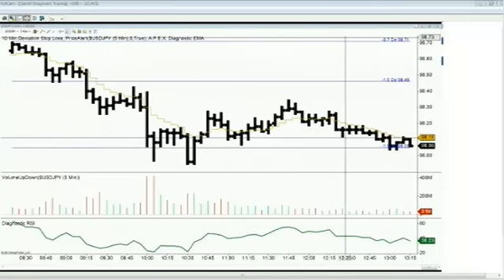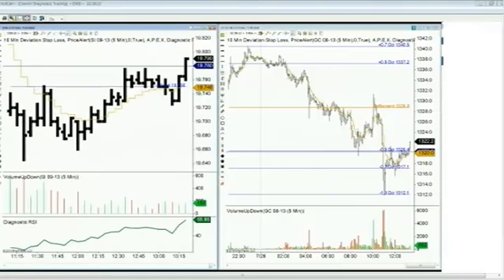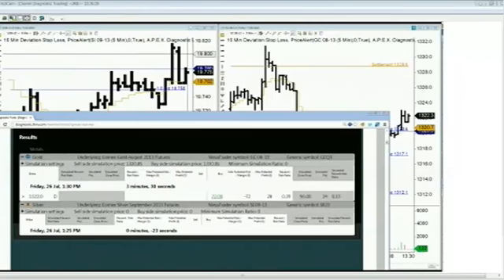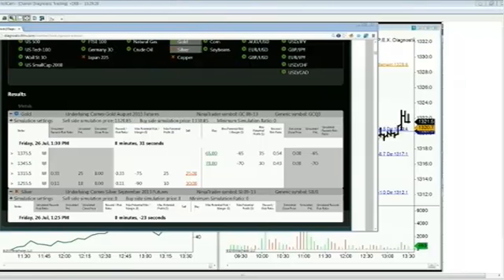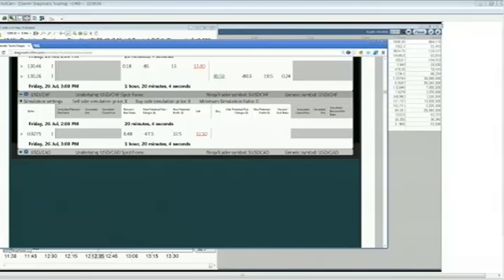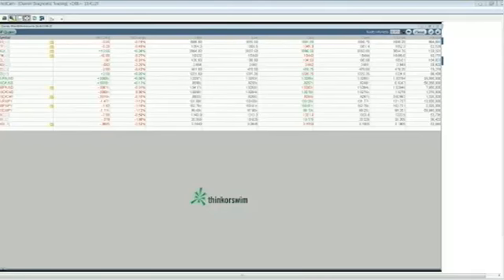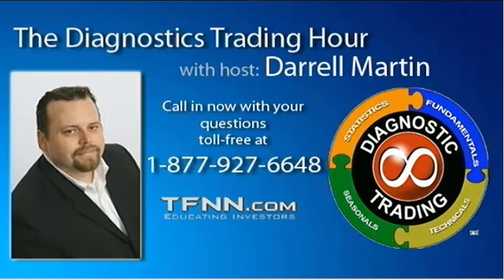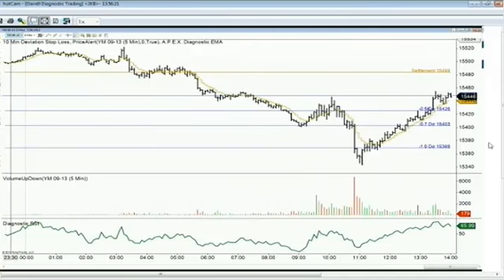Jul 26th Diagnostics Trading Hour with host Darrell Martin on TFNN 2013